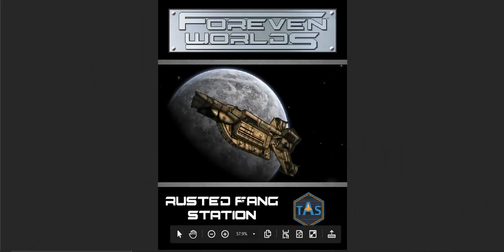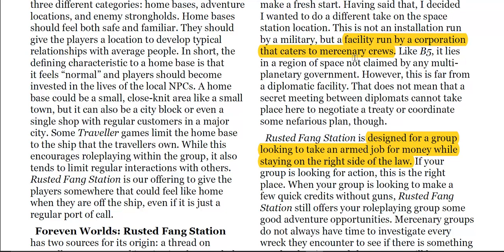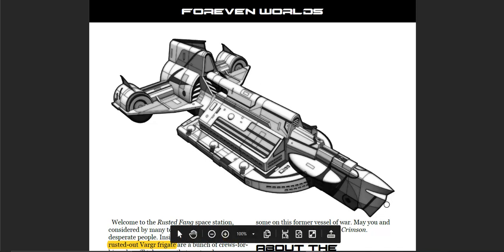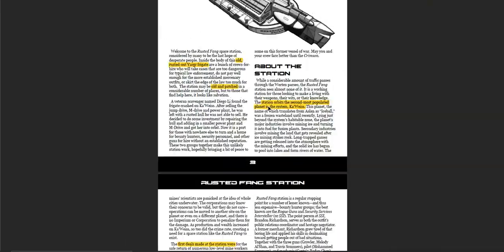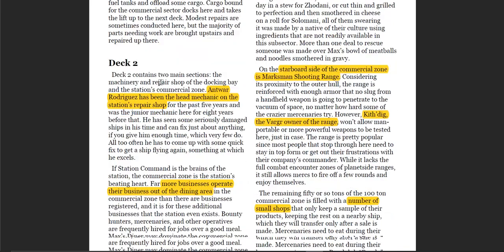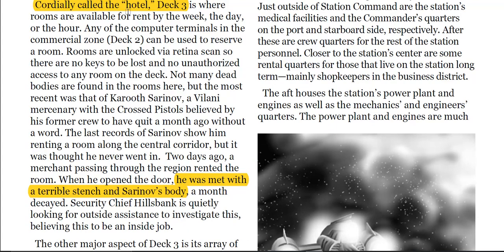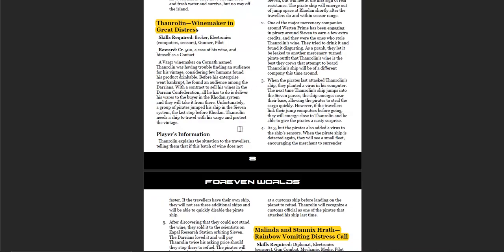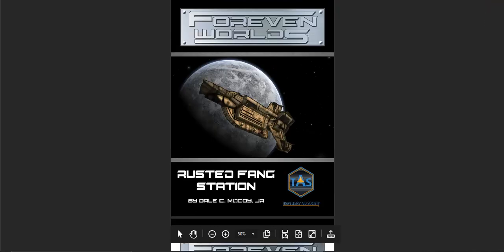Space Station for Traveller - Rusted Fang Station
Taking a look over the Rusted Fang station, a great home base or meeting place for Traveller or Cepheus Engine parties. Deck plans, characters, patrons and more.